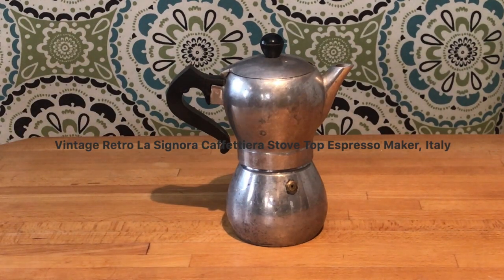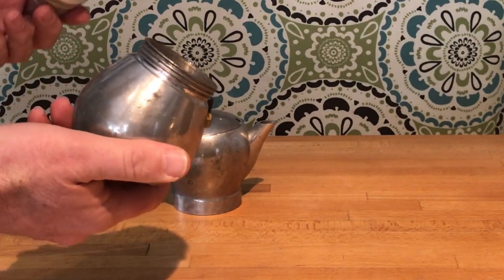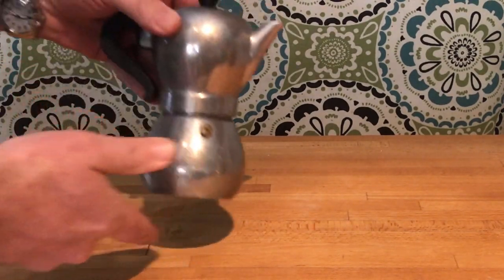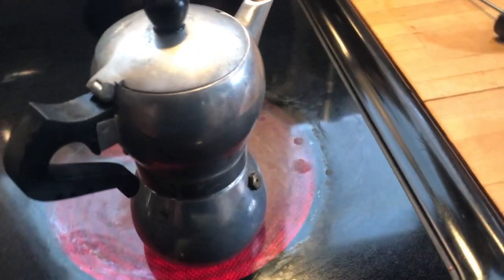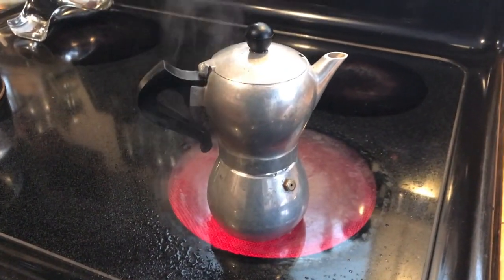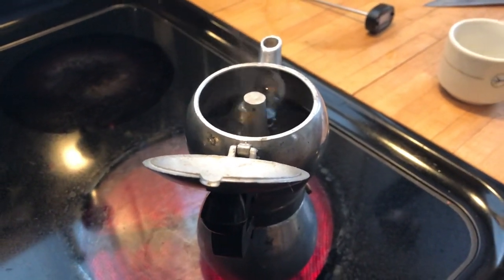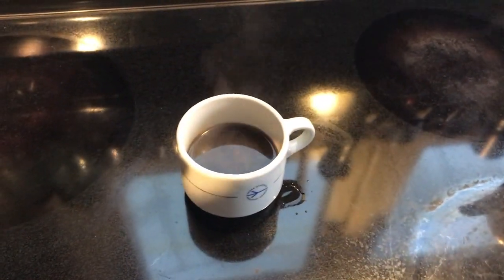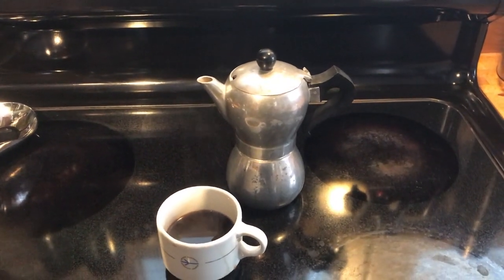Review #5 La Signora Caffettiera Stove Top Espresso Maker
Vintage Retro La Signora Caffettiera Stove Top Espresso Maker, Italy